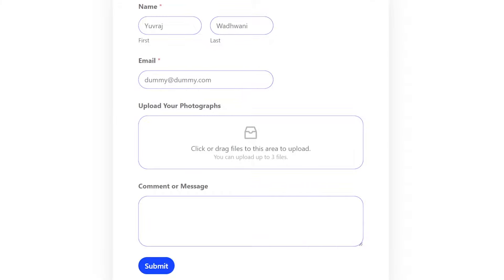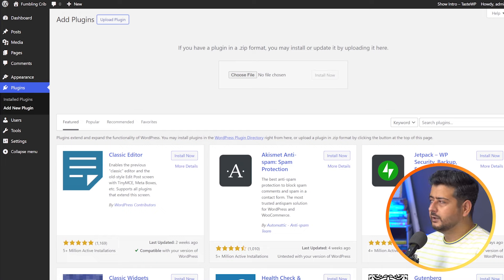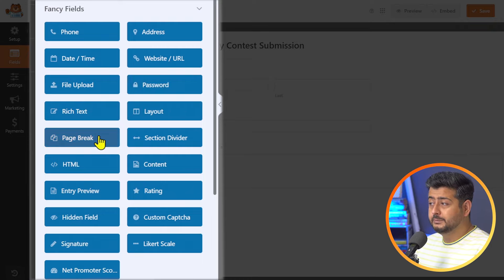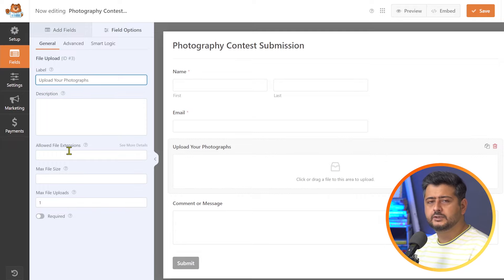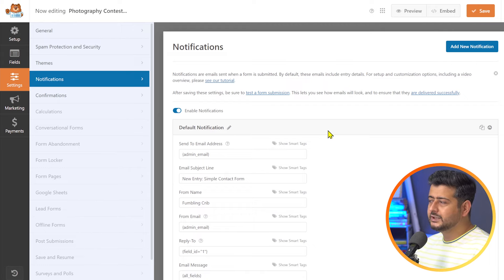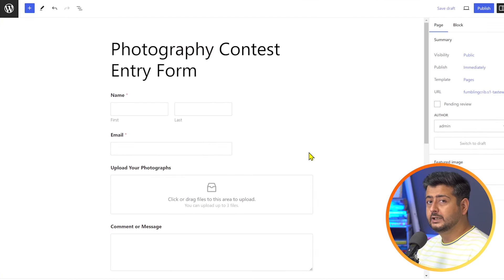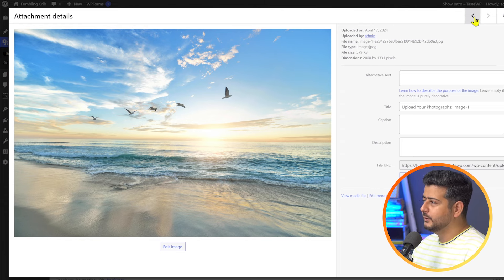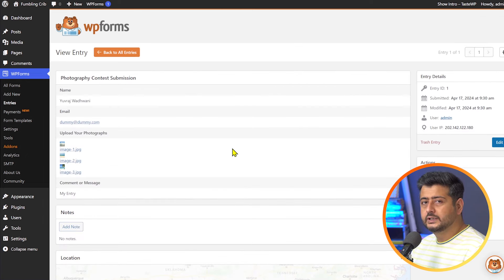How to Create a File Upload Form in WordPress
Do you want to create a file upload form in WordPress?

Maybe you are hiring employees and want to collect resumes, or perhaps you are running a photography contest where you need the applicant to attach files.

In this video, we will show you how to easily create a file upload form in WordPress, step by step.

0:00 Intro
1:17 Using & Installing WPForms
4:09 Creating a New Form
5:39 Fancy Fields
6:35 Adding the File Upload Field
7:27 Editing the File Upload Options
9:58 Advanced Options
11:40 Configuring Settings
14:26 Saving & Adding Form to Your Site
15:15 Adding a Form to an Existing Page
16:27 Customization Options

Related Links

Top Resources